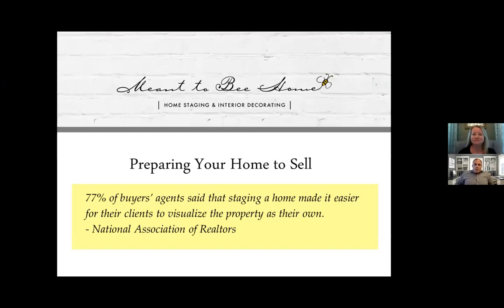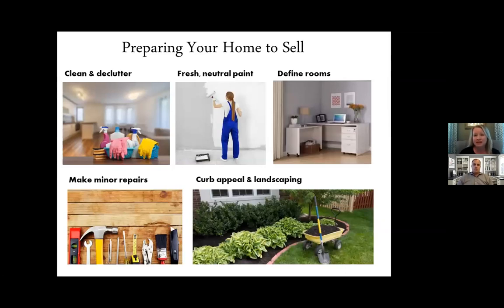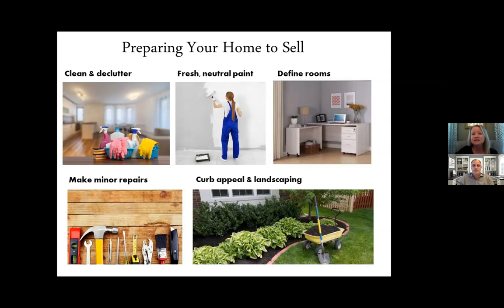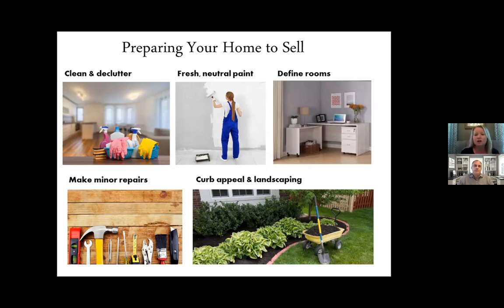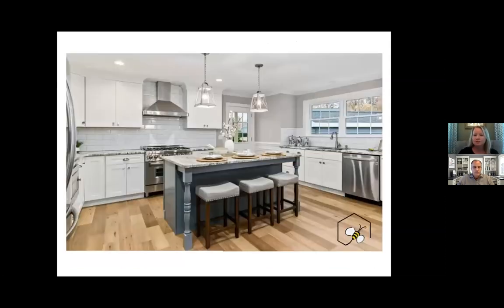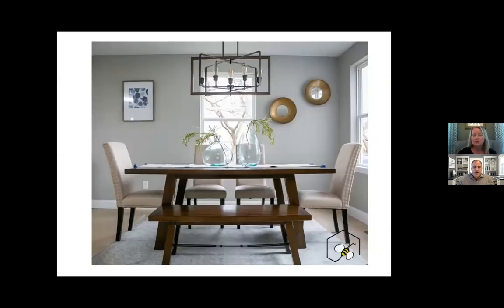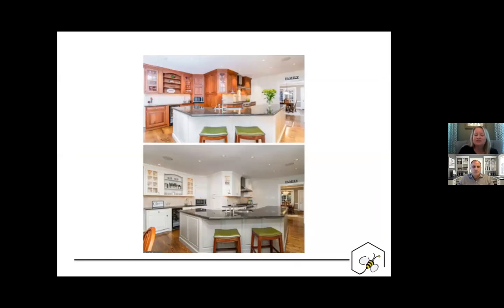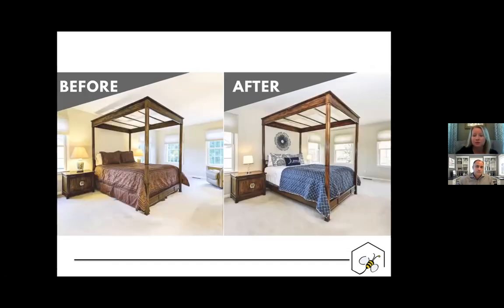Meant to bee home -- Meet the local small business owner!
Let's meet the local small business owner! 👏

Today we interview one of Haddonfield's finest!!  Jill Bonawitz with Meant to Bee Home!

We talk about how she can get your home ready for sale!  Check out the before and after photos!   Amazing!

Jill owns an amazing Home staging and Interior Design firm-- Meant to Bee Home!   Jill takes on interior decorating projects with clients to help them create their own Meant to Bee home! From full renovations to paint color consultation to furniture and décor selection, Meant to Bee Home is up for the challenge.  Jill's website is

Thanks for the interview, JIll! Wish you the best, always. 🙏

If you own a small business and want to schedule an interview, I am doing these FREE to help you and let the community know how they can support your company during this Covid-19 Pandemic and beyond!